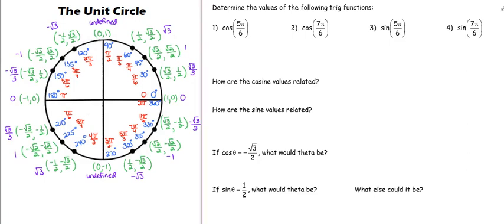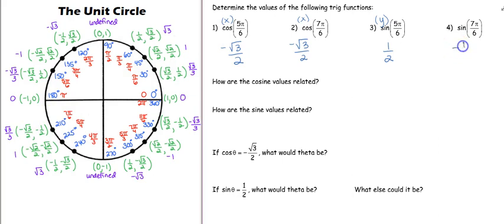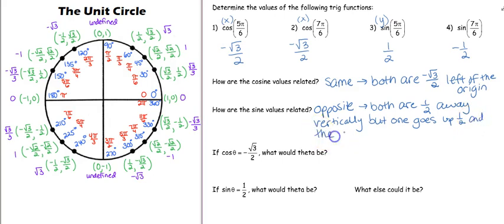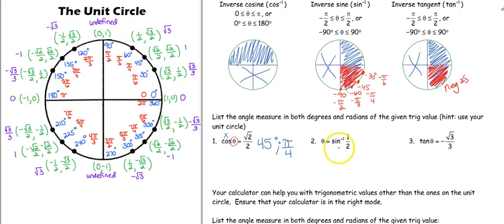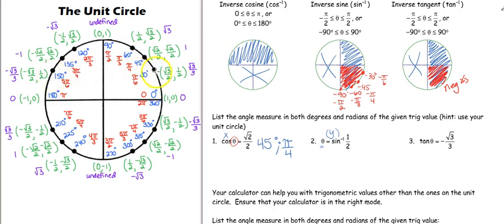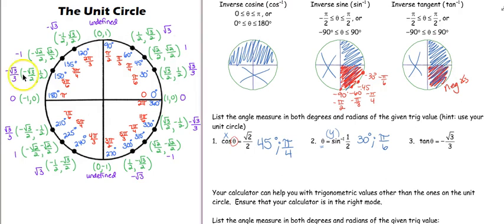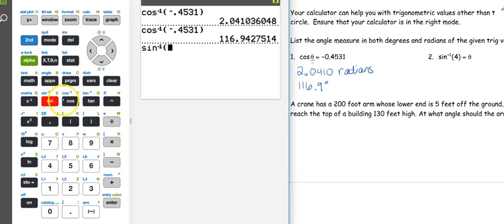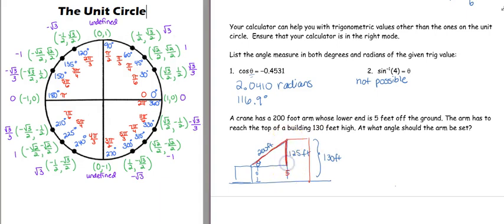Day 9 Video Inverse Trig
Inverse Trig